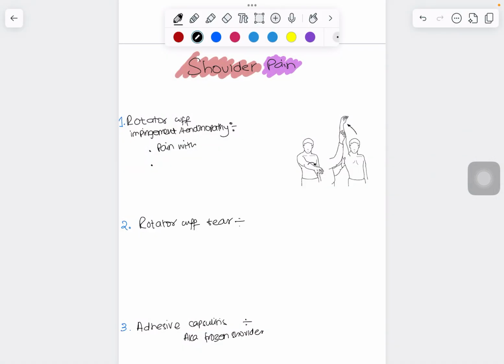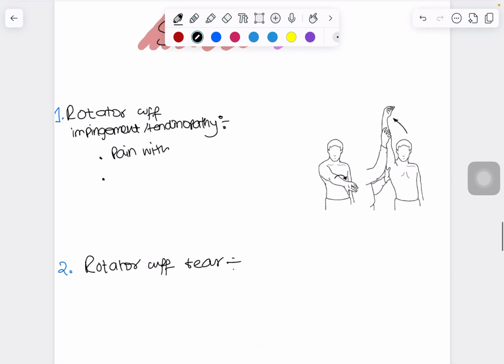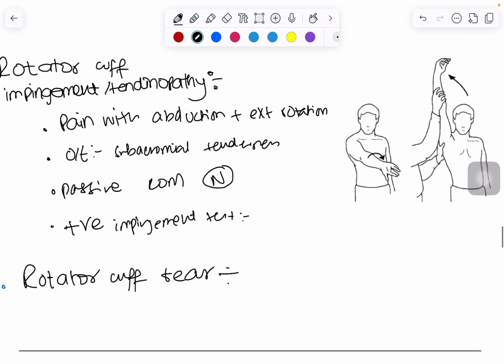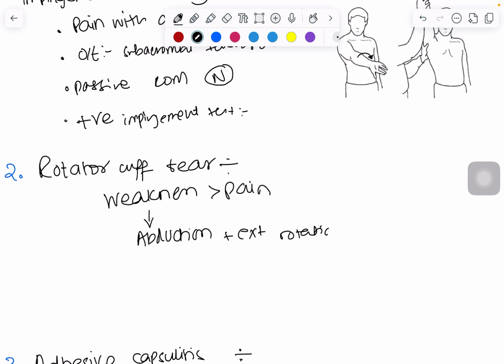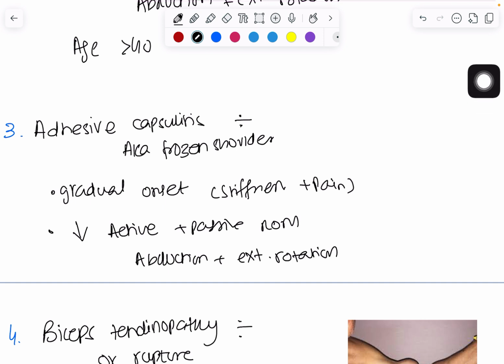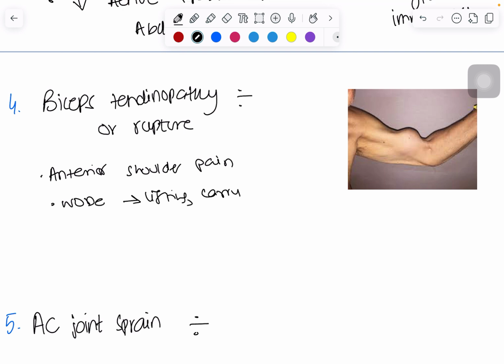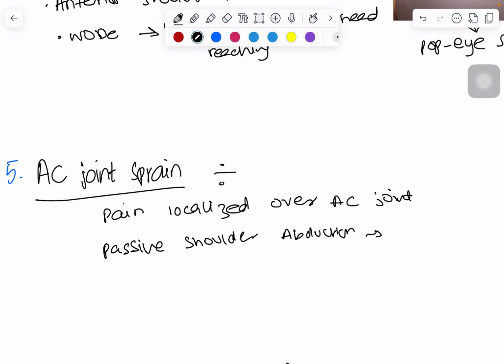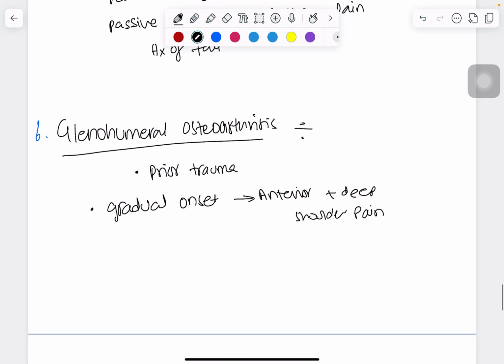Shoulder Pain Explained | USMLE Step 2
A concise, exam-oriented overview of common causes of shoulder pain, including rotator cuff pathology, adhesive capsulitis, biceps disorders, AC joint injury, and glenohumeral osteoarthritis.